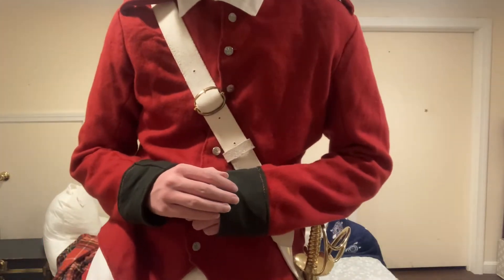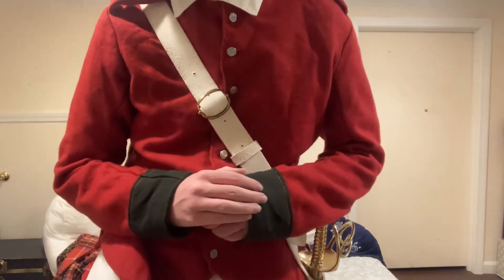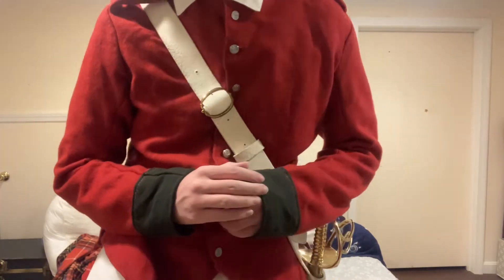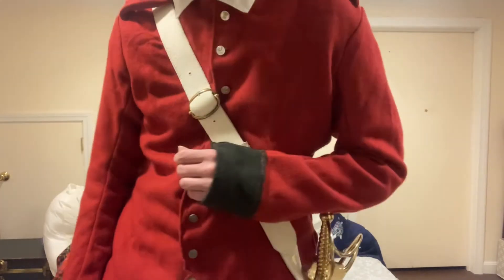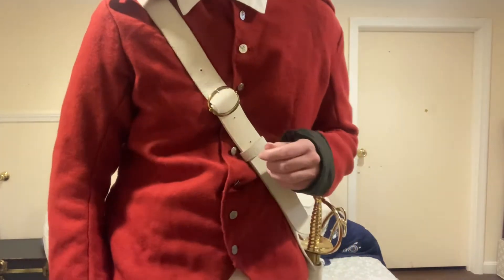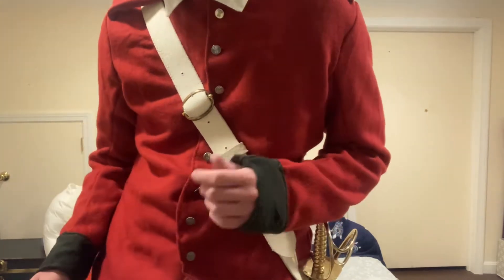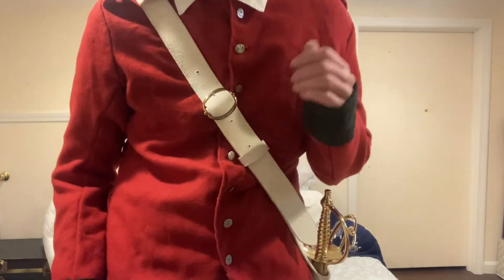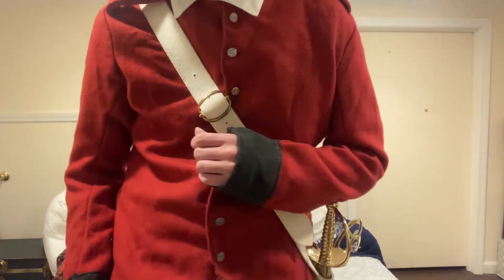18th Century Slow Marching (Outdated)